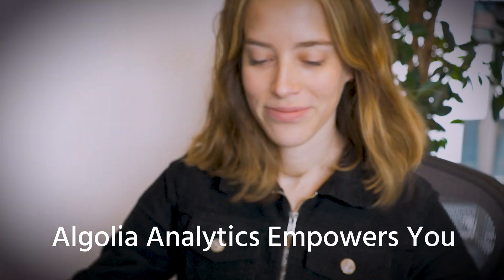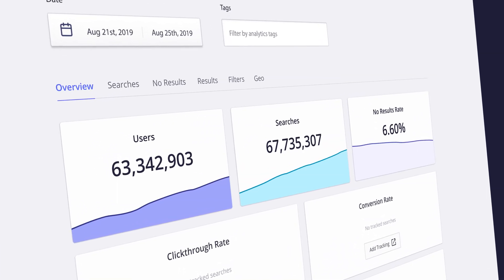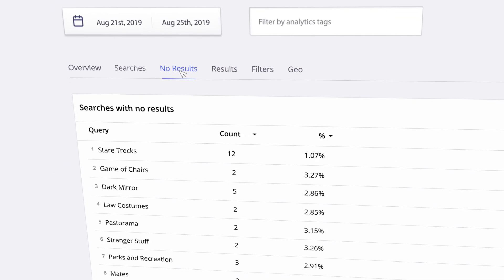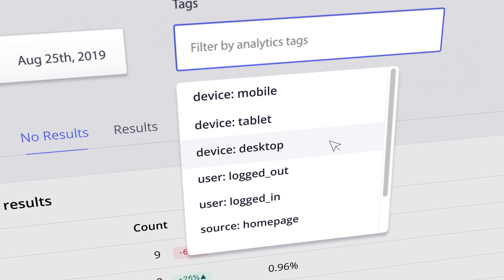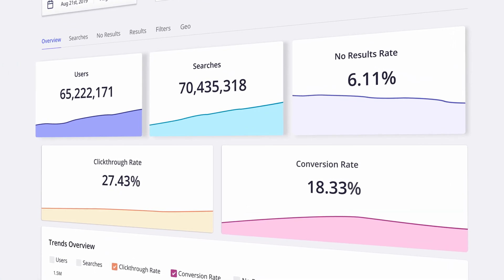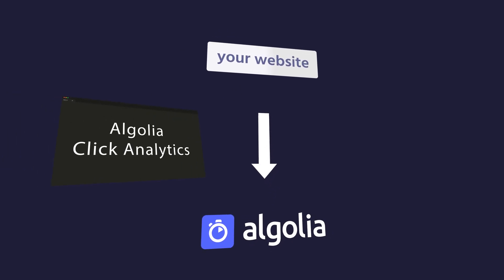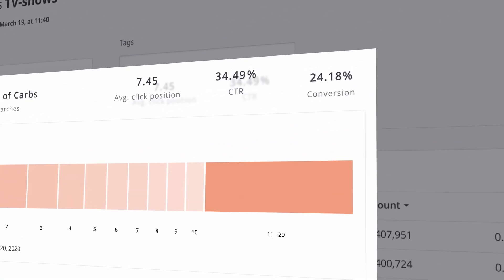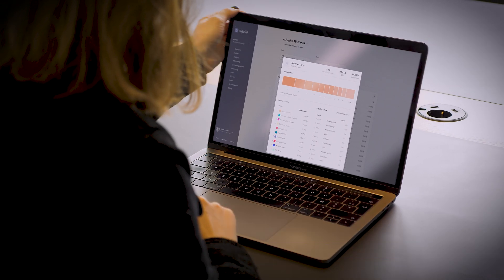Algolia Analytics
Algolia Analytics empowers you to listen to your users and implement a data-driven approach to improving your search experience. Out-of-the-box Analytics captures search data, and Advanced Analytics goes beyond by modeling users’ behaviors. This gives precious insight into how your users are interacting with your search.